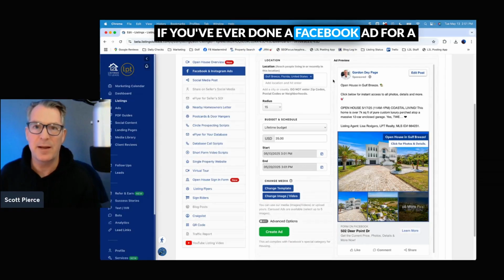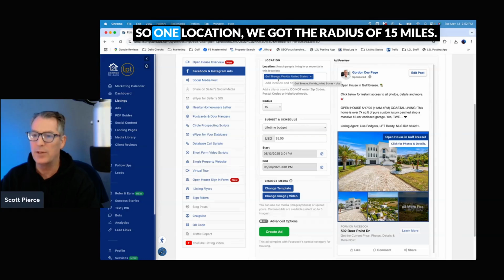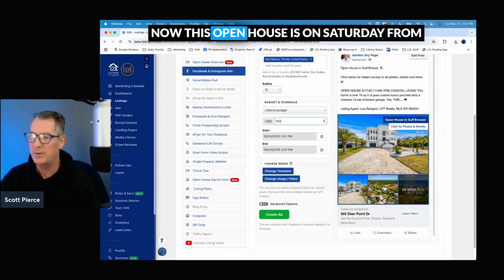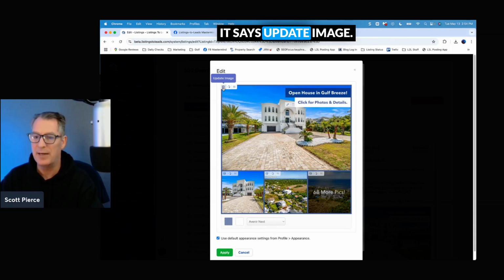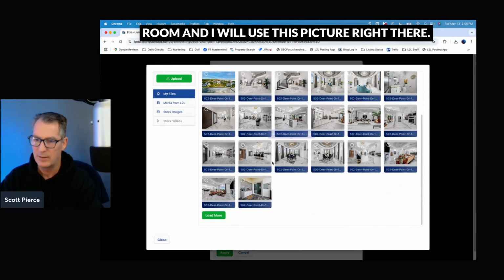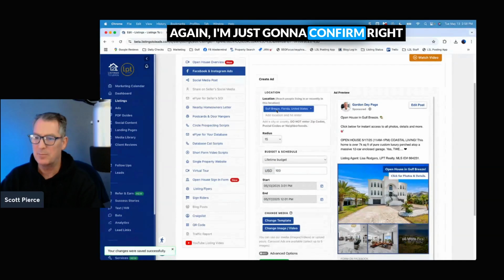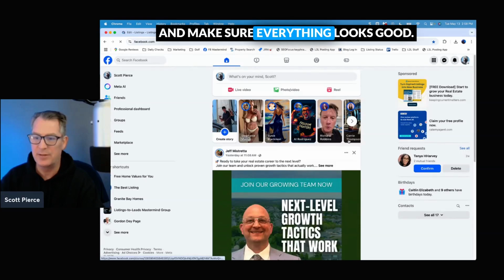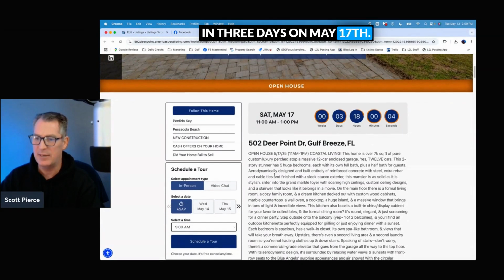Facebook Ads Cheat Sheet: Avoid These Mistakes!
Learn how to enhance your Facebook ads for real estate listings to get better leads at a lower cost per lead. The video walks you through the entire process, from selecting compelling images to setting an appropriate budget and ad duration. Discover valuable tips for using Listings-to-Leads, optimizing ad templates, and crafting an eye-catching ad that captures potential buyers' attention. Follow these actionable steps to improve your ad performance and drive more traffic to your open houses.

00:00 Introduction: Improving Your Facebook Ad Results
00:14 Analyzing the Current Ad: Identifying Issues
00:51 Adjusting the Budget for Better Performance
01:43 Setting Up the Ad Schedule
02:04 Optimizing Ad Images for Engagement
04:10 Finalizing and Previewing the Ad
05:55 Conclusion and Support